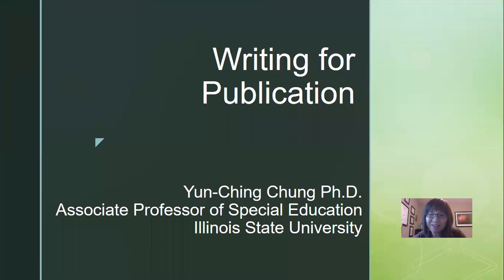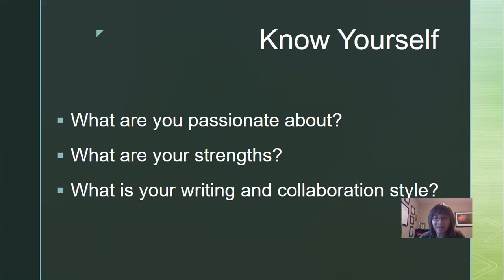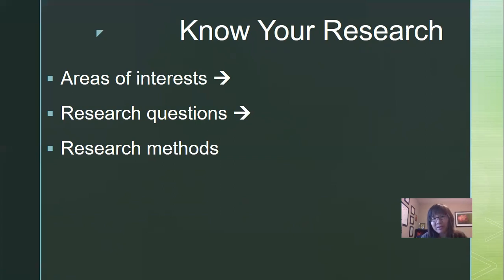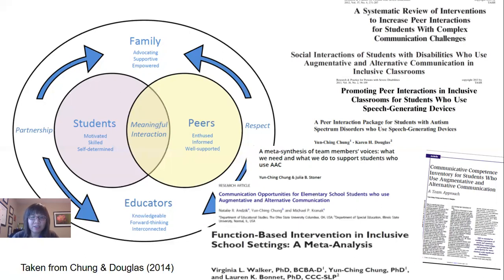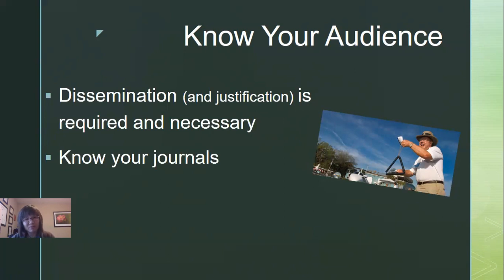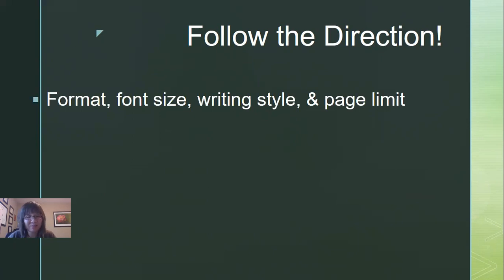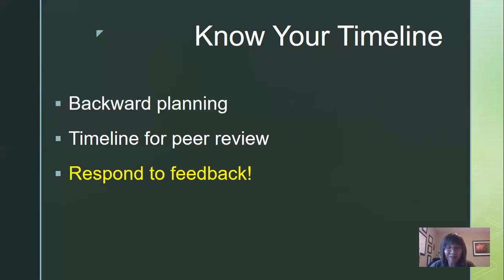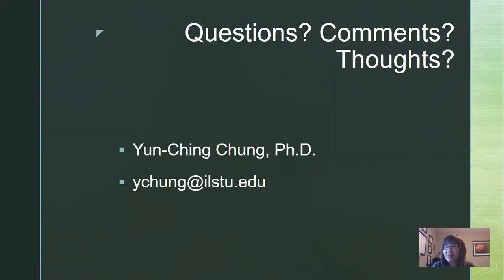Chung: Writing for Publication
Writing for Publication by Yun-Ching Chung